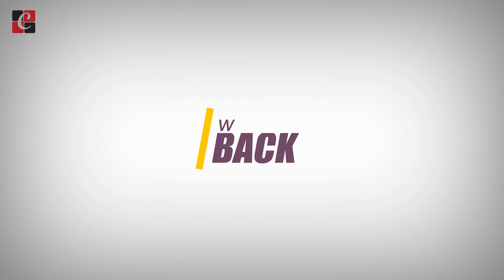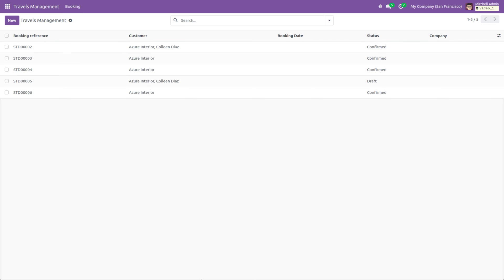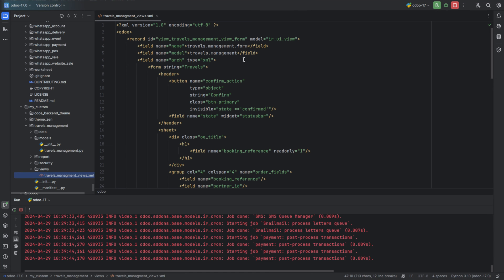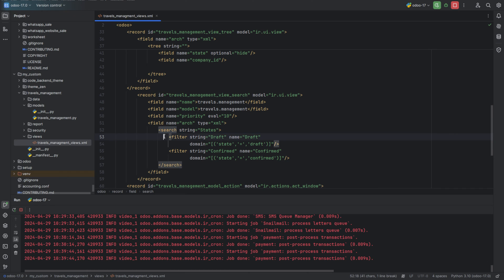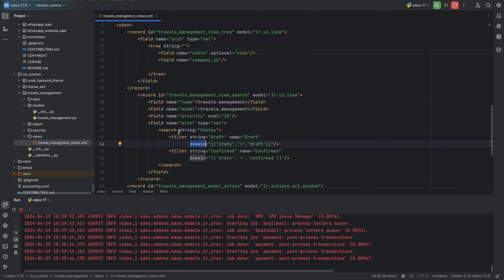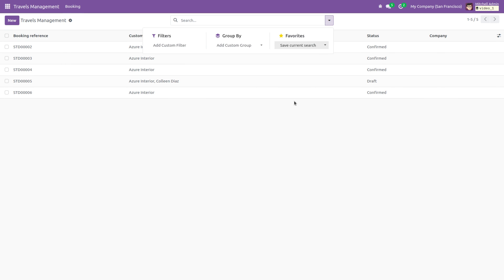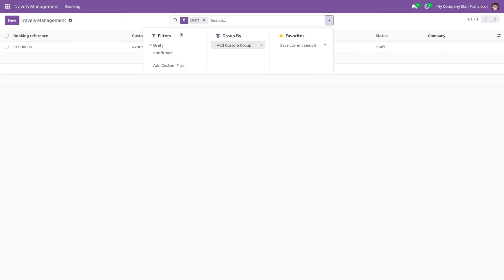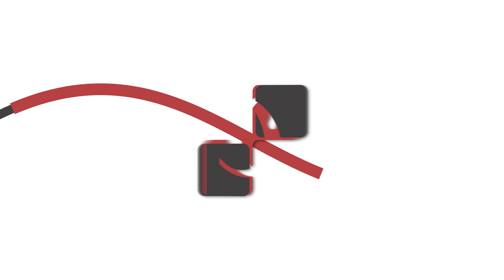How to Create Filters in Odoo 17 | How to Add a Filter in Odoo 17 | Odoo 17 Development Tutorials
Search filters in Odoo 17 serve as a comprehensive toolkit, offering users many options to navigate and analyze their data effectively. These filters empower users to fine-tune their search criteria precisely, allowing them to specify the exact attributes and conditions needed to retrieve relevant records. Whether users are searching through lists, forms, or kanban boards, the flexibility provided by these filters enables them to tailor their searches to suit specific requirements and preferences.

By leveraging search filters, users can swiftly locate the precise information they need, reducing the time and effort traditionally spent on manual data retrieval processes. Moreover, the ability to apply filters across diverse views ensures consistency and coherence in data analysis efforts. Users can seamlessly transition between different data perspectives while maintaining the same refined search criteria, facilitating a cohesive and holistic understanding of the underlying information.